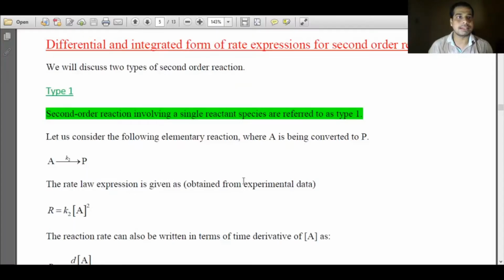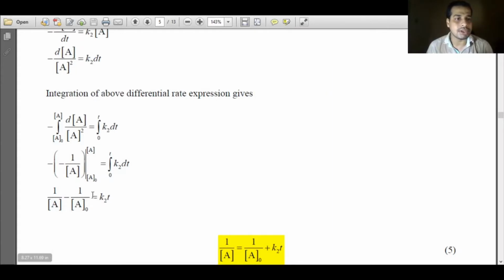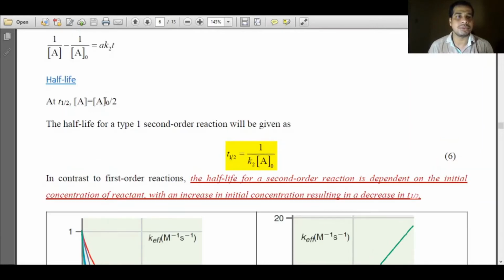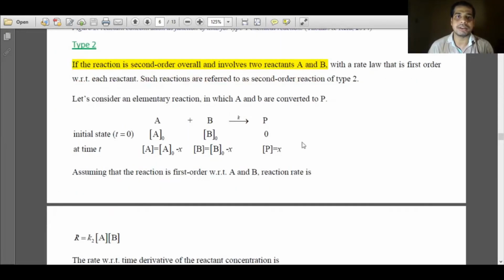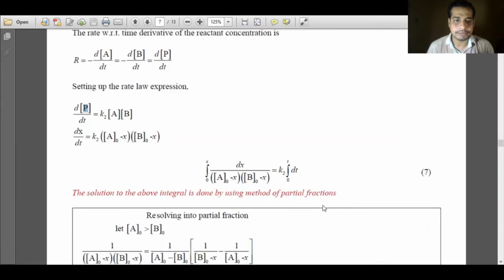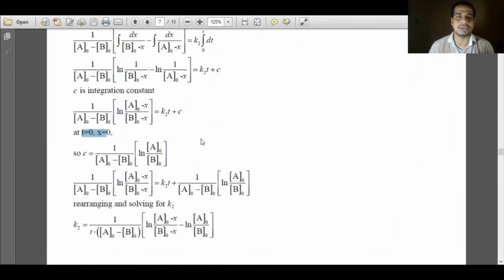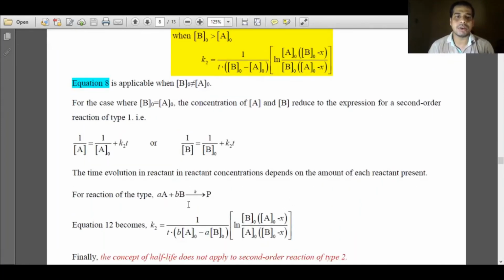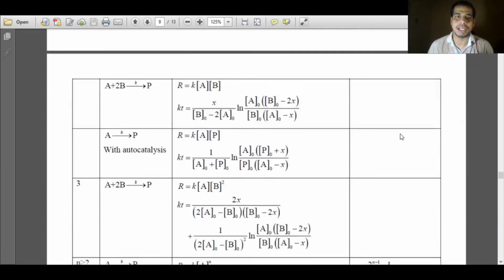4: second-order reaction, integrated rate law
(i) differential and integrated rate expression for second-order reaction;
(ii) Half-life period;
(iii) type-1 and type-2 second order reaction;

About the author: The author has obtained M.Sc. in Chemistry from NIT Rourkela, and PhD in Chemistry from IIT Madras.
He is currently serving as a lectrurer in Chemistry in Aska Scinece College, Odisha, India.